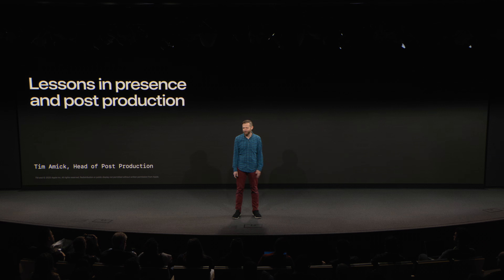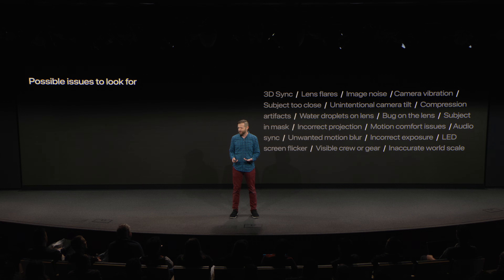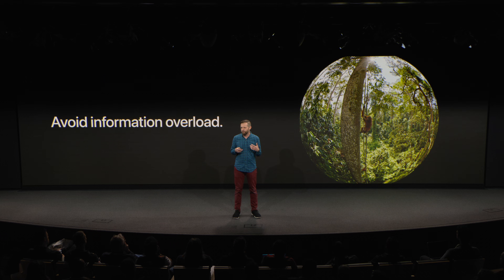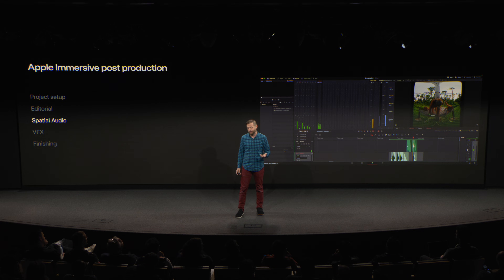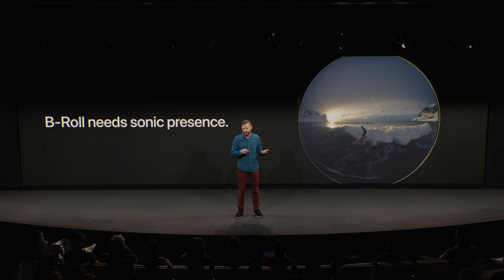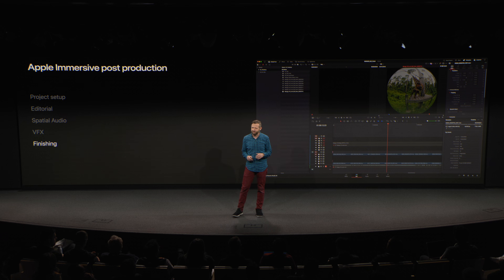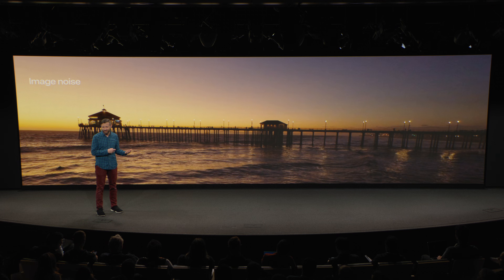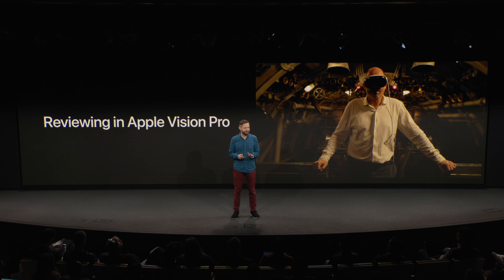Preserving presence for Apple Immersive Video: Learnings from post production | Meet with Apple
Learn how to protect presence throughout post production for Apple Immersive Video. The session covers how to review dailies on Apple Vision Pro, use editorial transitions to reset depth, maintain accurate spatial cues in audio, ensure proper 3D behavior for VFX, reduce visual noise, and grade toward an idealized yet natural look.

This session was originally presented as part of the Meet with Apple activity “Create immersive media experiences for visionOS.”

To explore additional sessions, appointments, and workshops, view the full schedule of Meet with Apple activities worldwide.